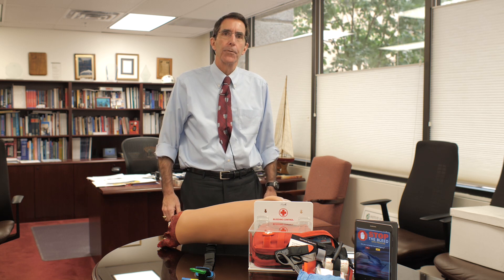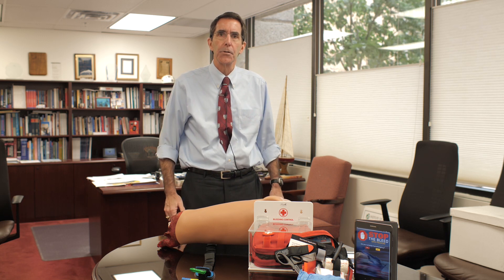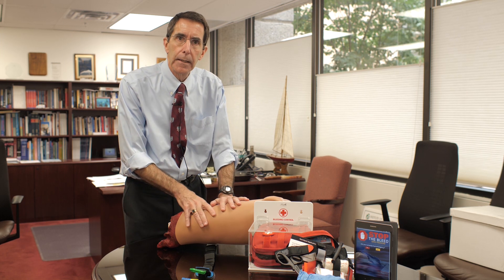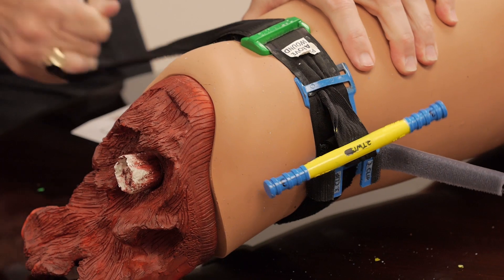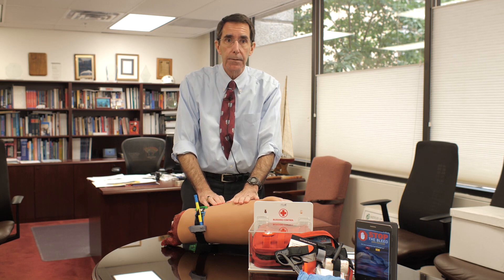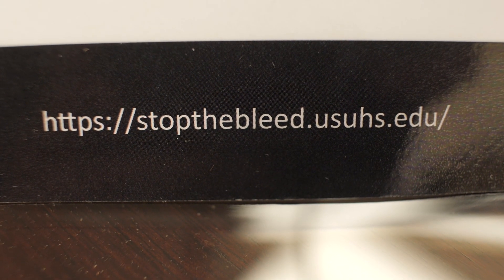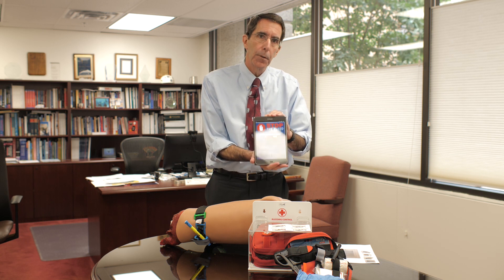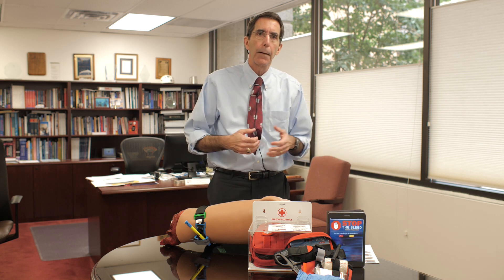USU's Campaign to "Stop the Bleed"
Dr. Art Kellermann, dean of "America's Medical School" -- the F. Edward Hebert School of Medicine at the Uniformed Services University of the Health Sciences, talks about USU's campaign to help bystanders stop life-threatening bleeding through the nationwide "Stop the Bleed" initiative.